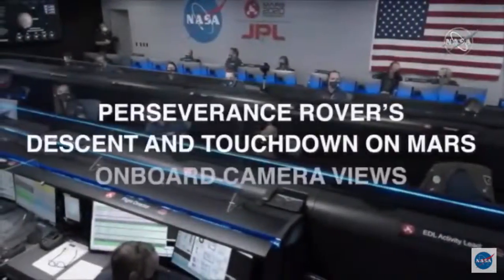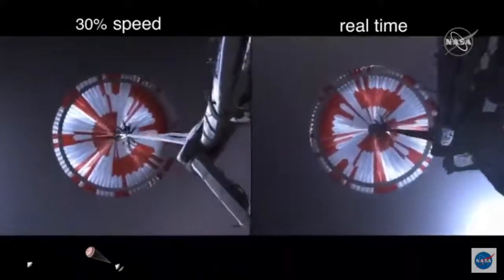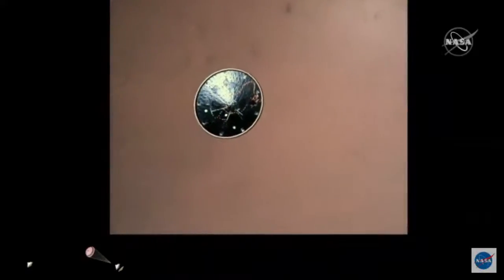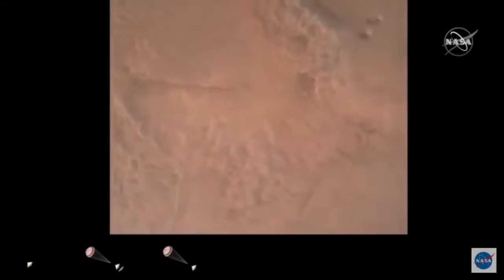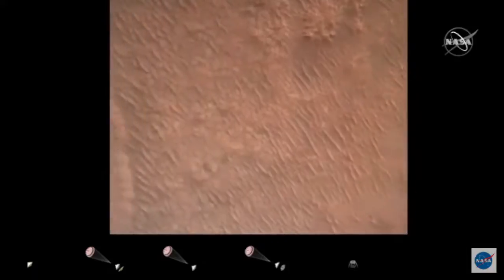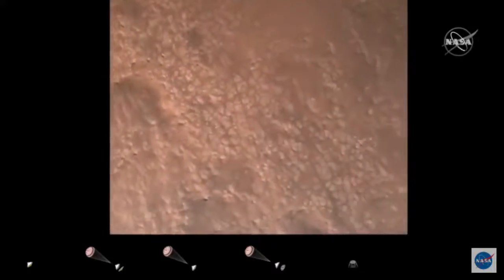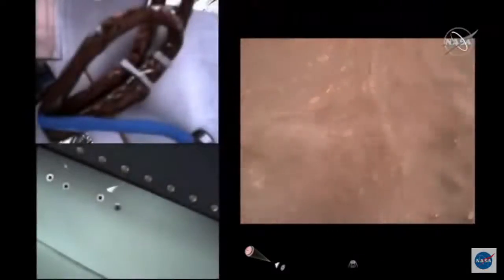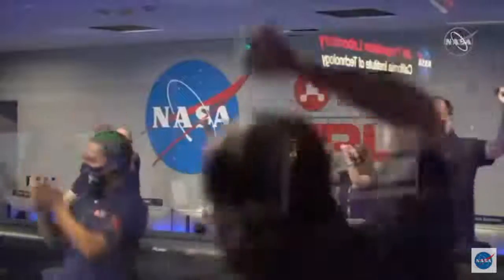New video of Mars rover landing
NASA reveals never before seen video of the Mars 2020 Perseverance rover landing on the Martian surface.